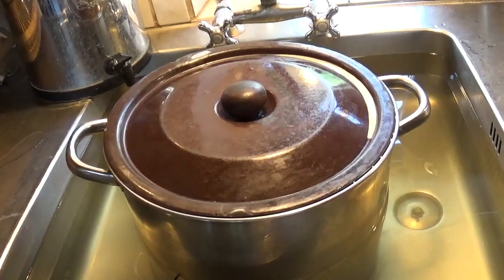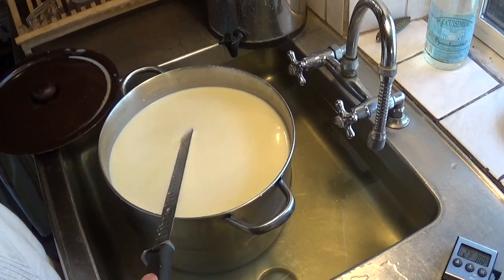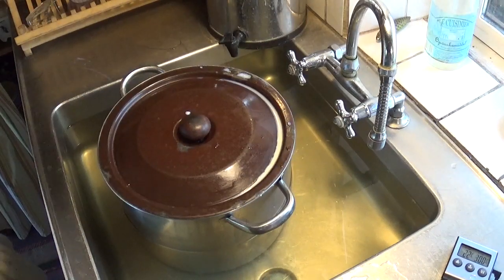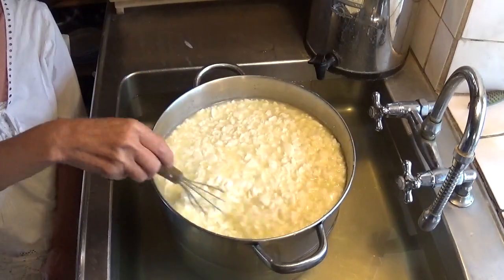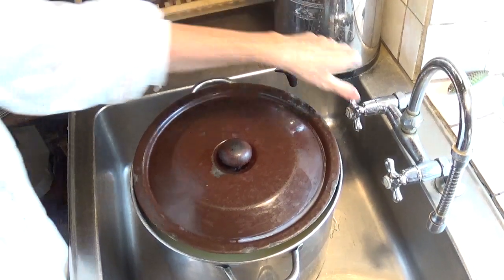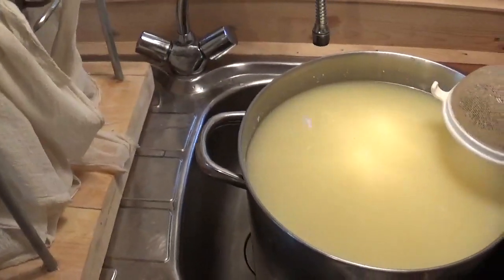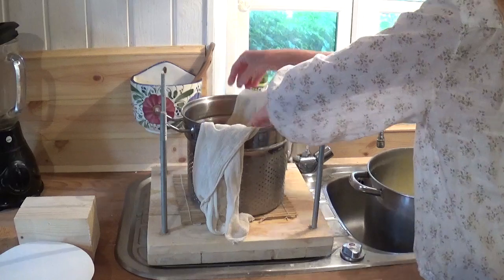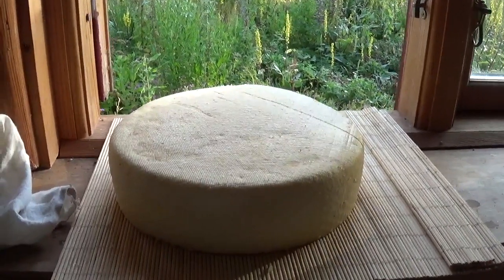Manchego Cheese - made with raw cows milk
I rarely make a pressed cheese -but  today I am making a Spanish Manchego cheese. It is traditionally made with sheeps milk, but I am using Ivy`s creamy raw milk. I think it will be delicious.